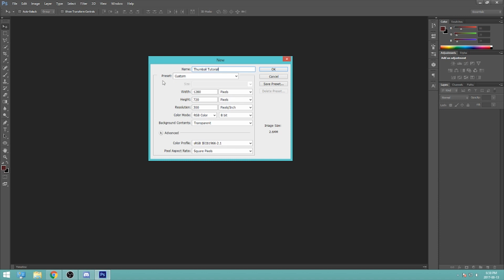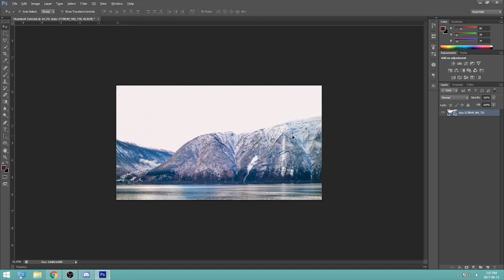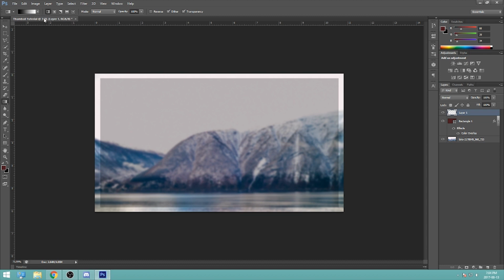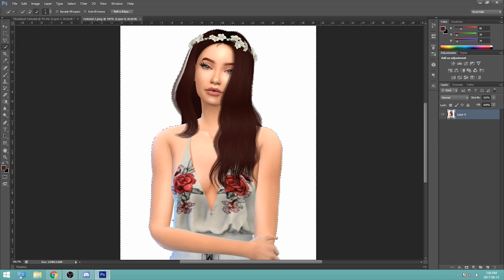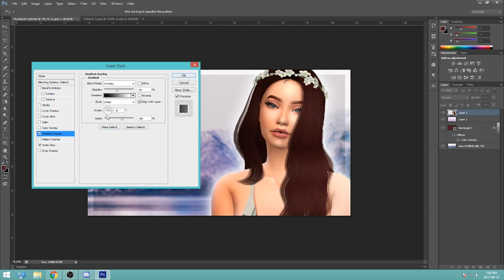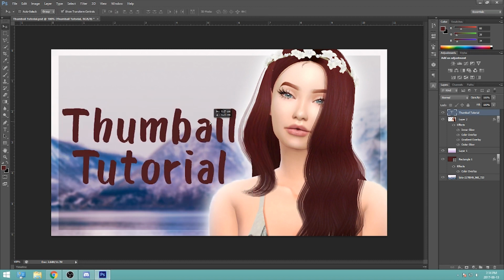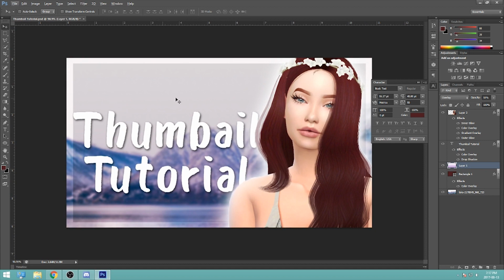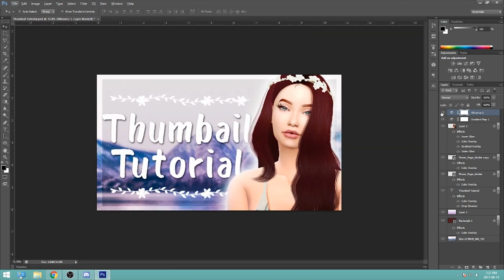Thumbnail Tutorial // How I Make Thumbnails {Sims 4 Edition}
✧ Thumbail y'all... THUMBAIL!

♛ Origin ID: PrincessKillaa99